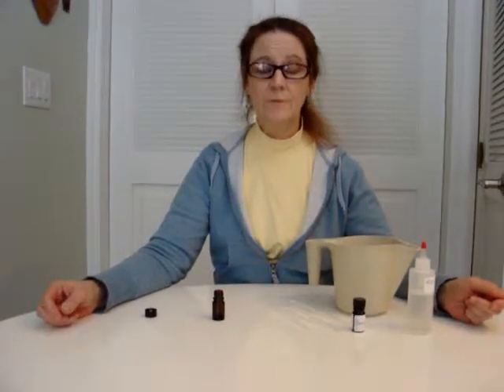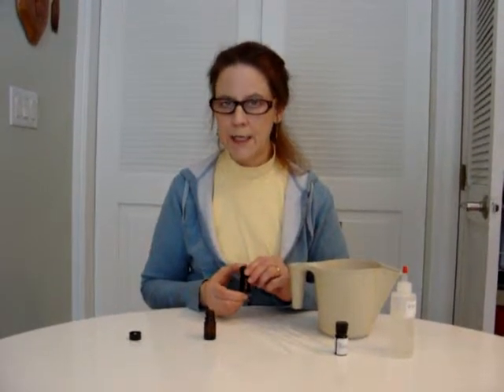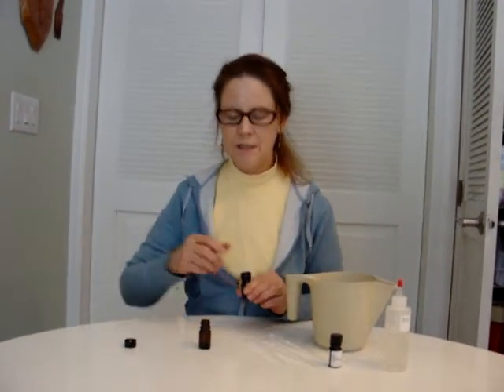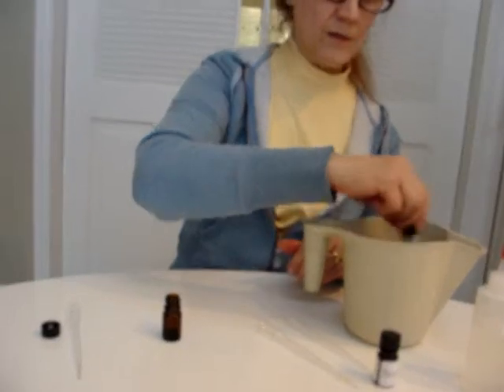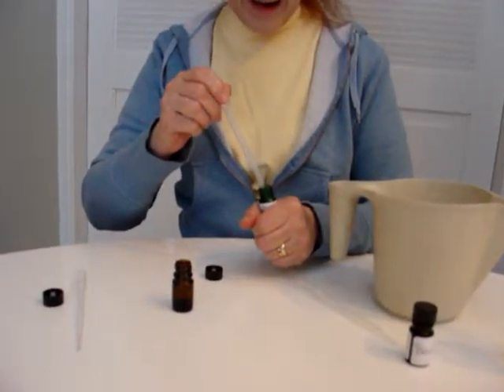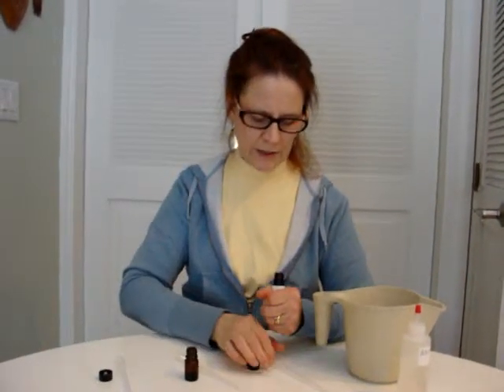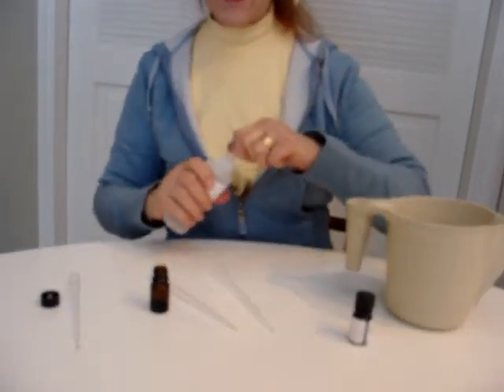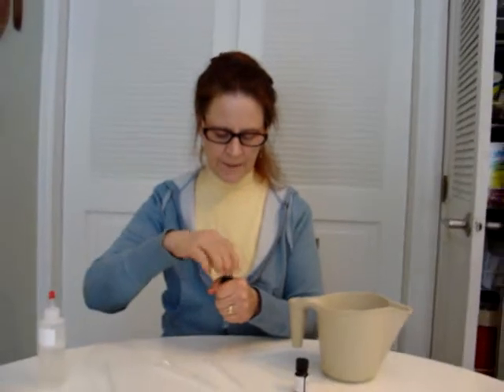Making A Simple Chypre With Possets' Fabienne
The president of Possets Perfume, Fabienne Christenson, makes a simple chypre which is a standard type of perfume, using all natural ingredients.